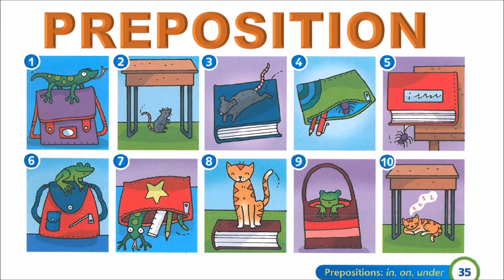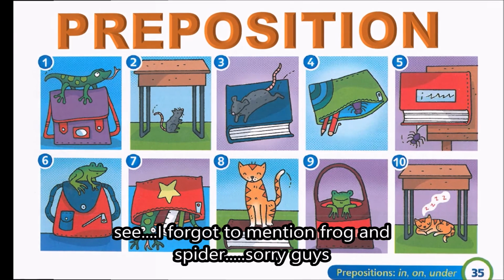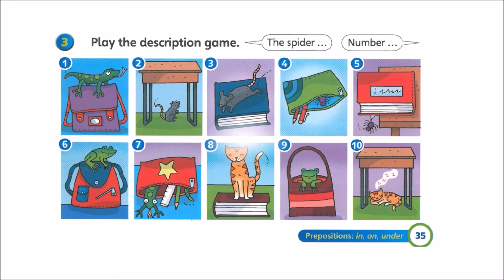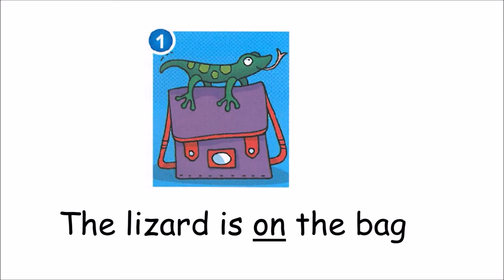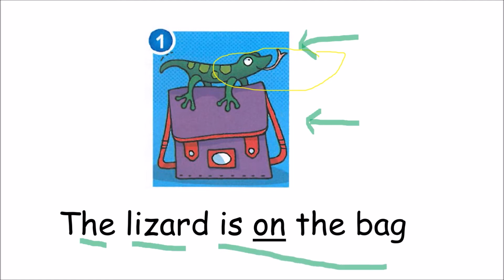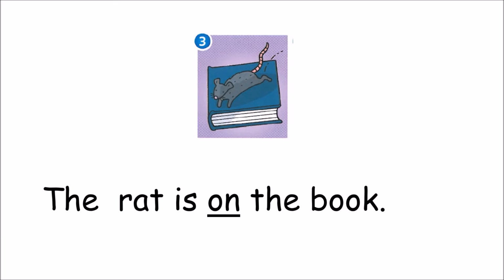PREPOSITION SUPERMIND YEAR 1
By the end of the lesson, pupils will be able to understand and know how to use  preposition of in, on and under.